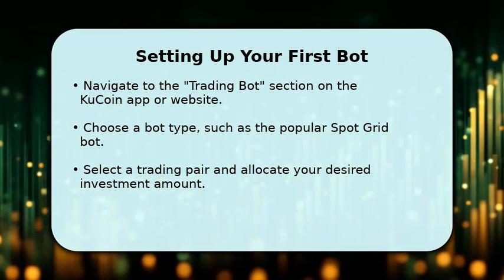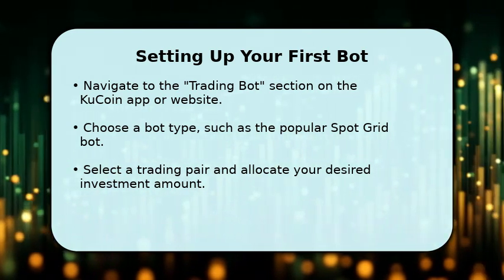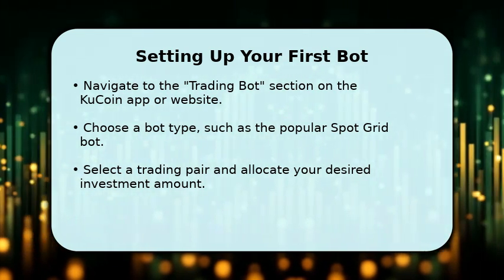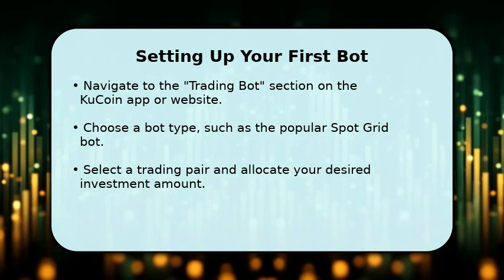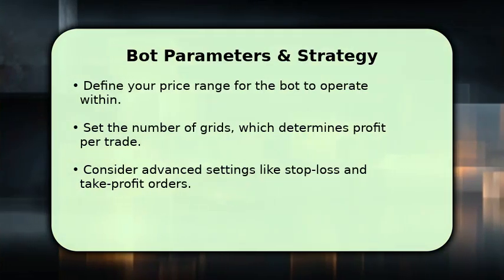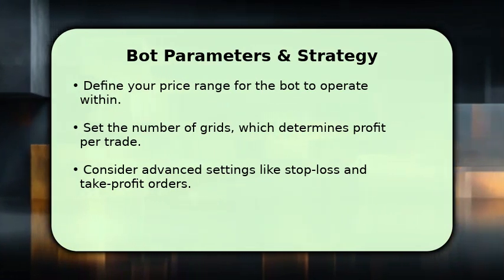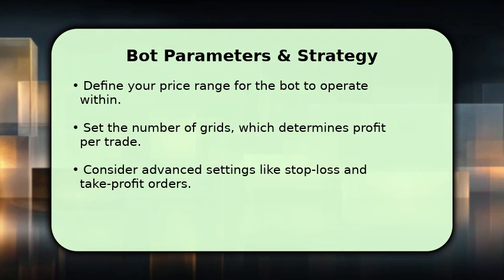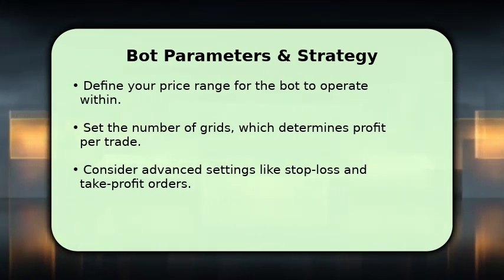How To Use Trading Bot On Kucoin - Full Guide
In this comprehensive guide, we'll walk you through the process of setting up and using a trading bot on KuCoin. Whether you're a seasoned trader or just starting out, this video will provide you with the knowledge and skills needed to take your trading to the next level. From understanding the basics of trading bots to advanced strategies for maximizing profits, we'll cover it all.